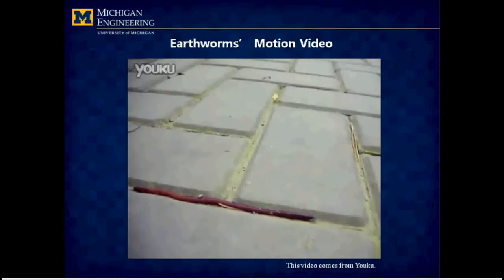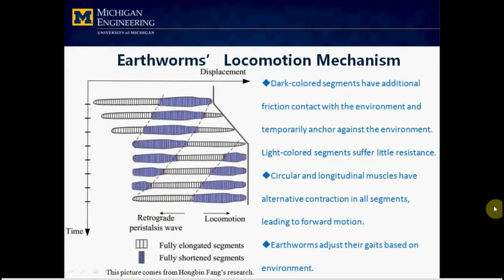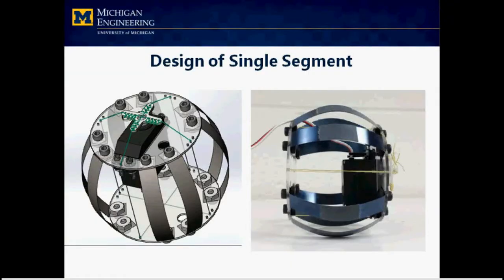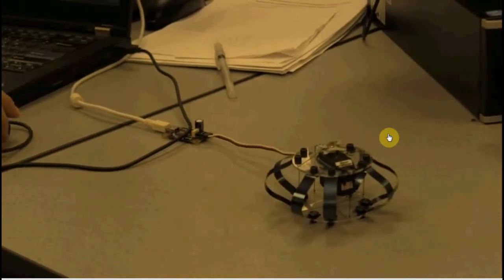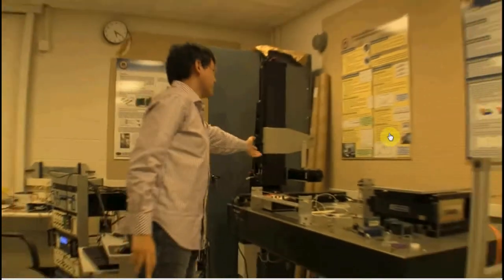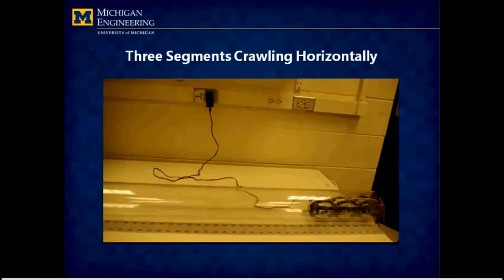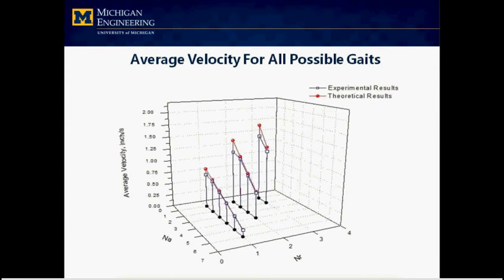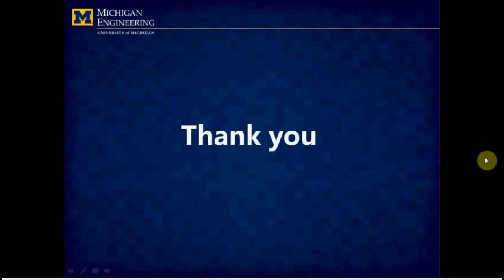Multi-segment earthworm-like locomotion robot research (SURE program in Umich)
This video introduces the multi-segment earthworm-like locomotion robot designed and fabricated by Chenghao Wang in the SURE program of Umich. This research is under guidance from professor Kon-well Wang and PHD candidate Hongbin Fang. The research was done in the summer of 2013.